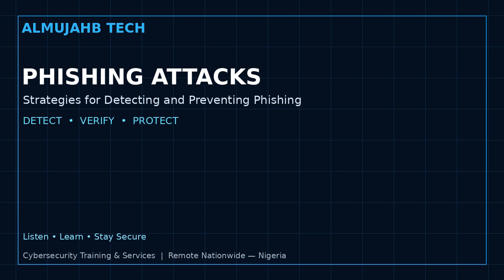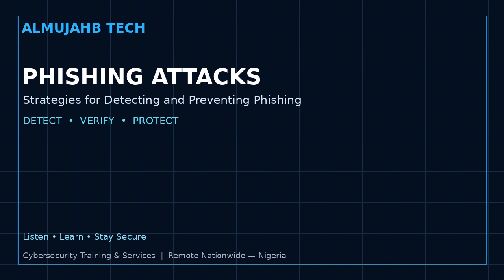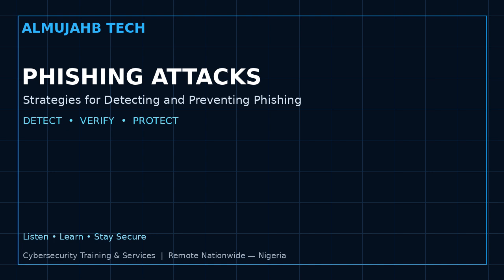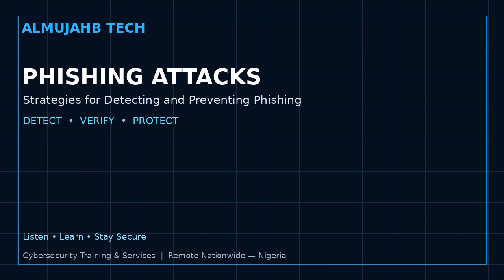How to Detect & Prevent Phishing Attacks | Practical Cybersecurity Awareness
Phishing attacks are one of the most common ways cybercriminals trick people into revealing passwords, financial information, personal data, or access to their accounts.

In this video, Almujahb Tech explains practical strategies for detecting and preventing phishing attacks, including the warning signs you should look for before clicking a link, opening an attachment, or responding to a suspicious message.

🔐 In this video, you'll learn:

How phishing attacks work
Common signs of a phishing message
How to identify suspicious links and websites
Why attackers use urgency and social engineering
How to protect your accounts and personal information
Practical habits that can reduce your risk of becoming a victim
What to do when you receive a suspicious message

Cybersecurity is not only for security professionals — everyone who uses a phone, computer, email, social media, or online banking should understand these threats.

📚 Follow Almujahb Tech for more cybersecurity education, digital security awareness, practical security tips, and technology knowledge.

🛡️ Almujahb Tech — Cybersecurity Training & Services
🎓 Online + Physical Training
💻 Beginner → Advanced
🌍 Remote Nationwide — Nigeria
🔐 Cybersecurity Training & Security Services

📩 Need cybersecurity training or security support? Get in touch with Almujahb Tech.